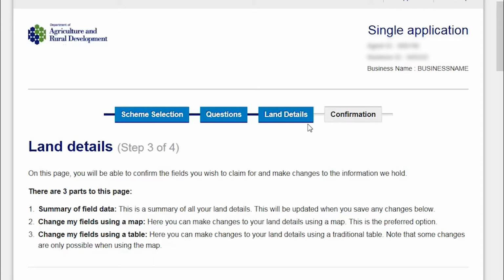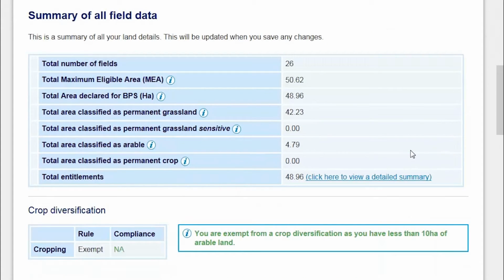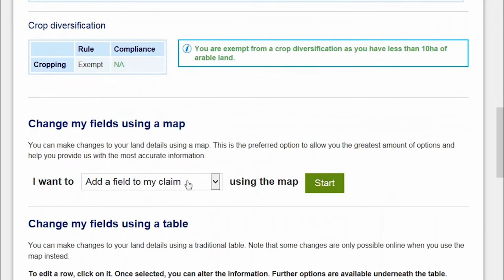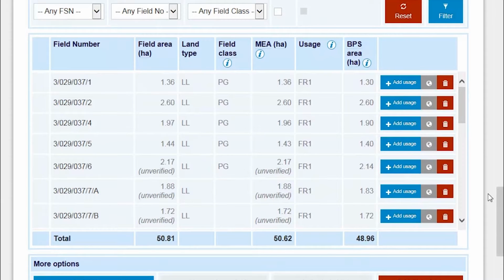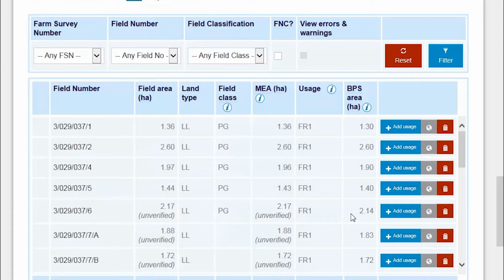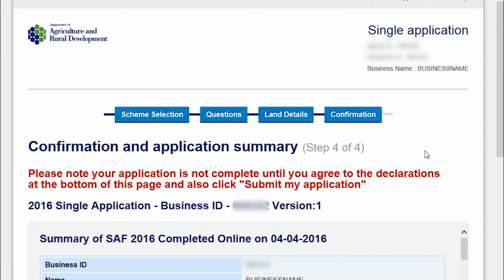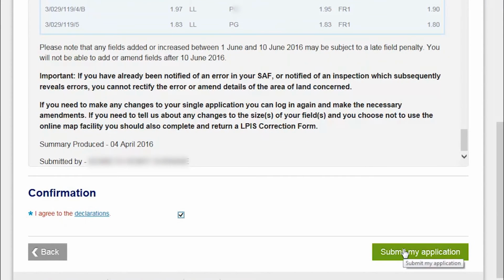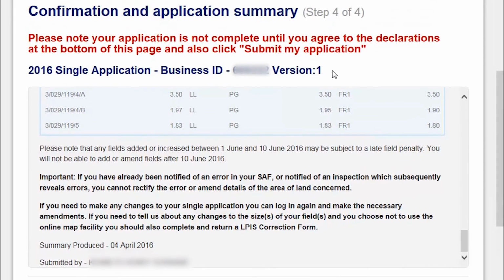Complete your eSAF Part 2 - Field details and declaration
Complete your SAF online this year. This video shows you what information is available in the field details section and how to submit your completed eSAF.  For more information about the scheme please contact the SAF advisory team - 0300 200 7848